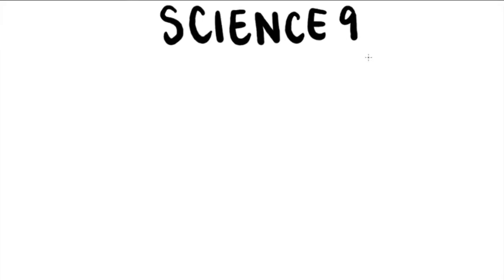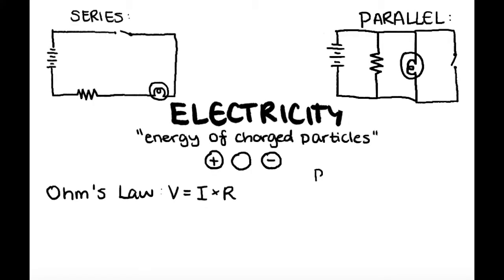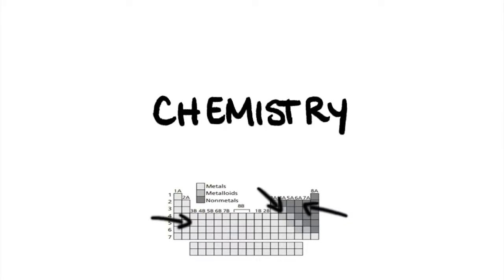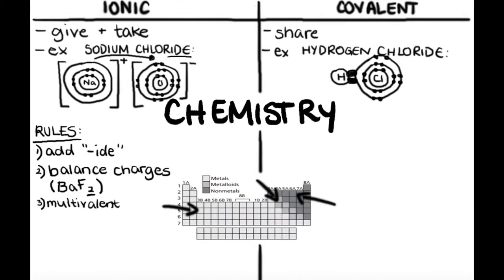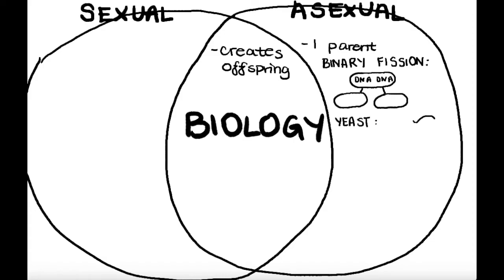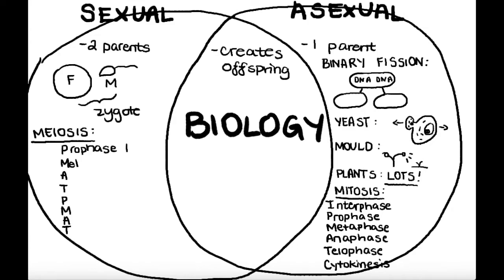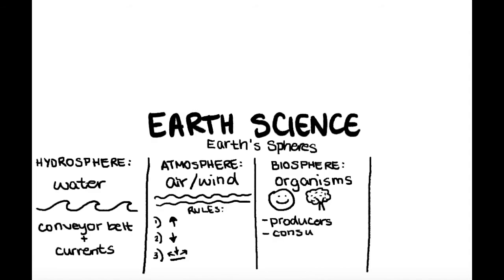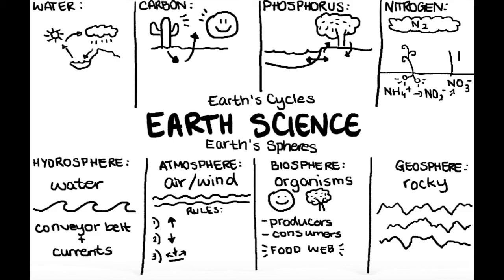A Review of Science 9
Video by: Madeline Folkeringa and Naomi Leung
Special thanks to all those who helped check over the video!!
Time Stamps:
 0:20 - Electricity
2:00 - Chemistry
5:35 - Reproductive Biology
8:15 - Earth Science

Note:
1:15 - note that in a series circuit the resistors actually increase the total resistance and decrease the total current.
2:39 - Semi-metals are also known as "metalloids"
3:53 - better examples of covalent compounds include hydrogen gas, nitrogen gas, water, and oxygen gas.
4:50 - the example is Iron(III)sulphide
8:58 - cold air has high pressure and hot air has low pressure
9:23 - it is better to refer to the "energy pyramid" as the "food chain"